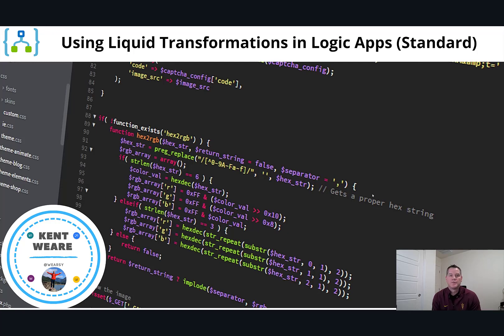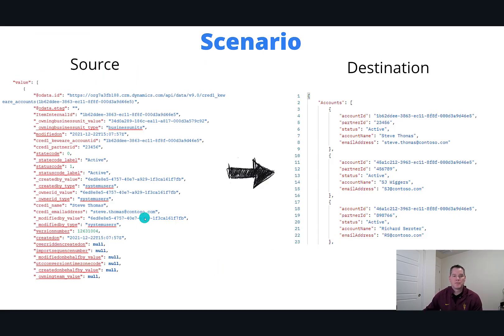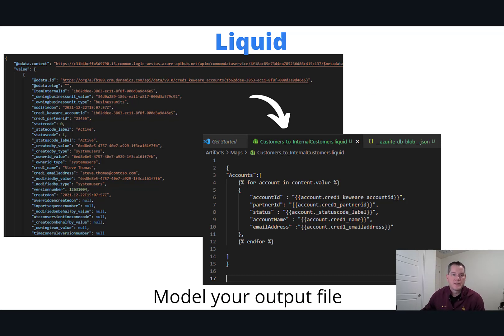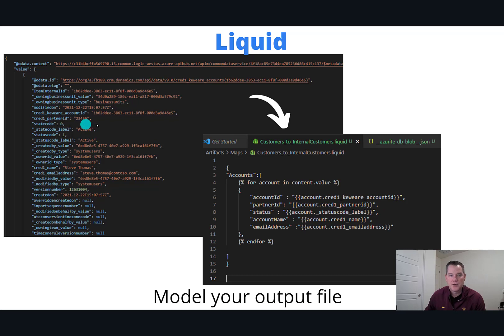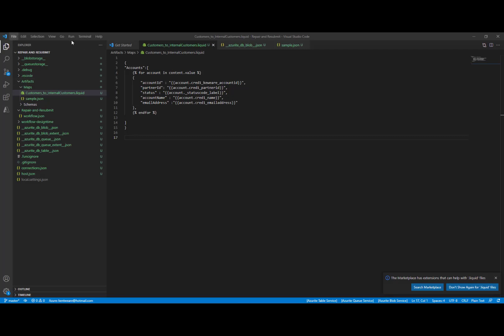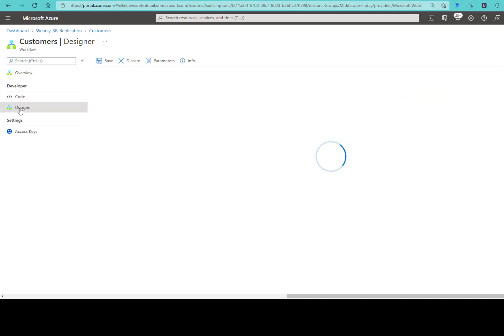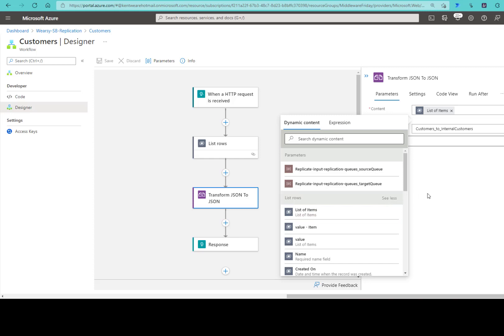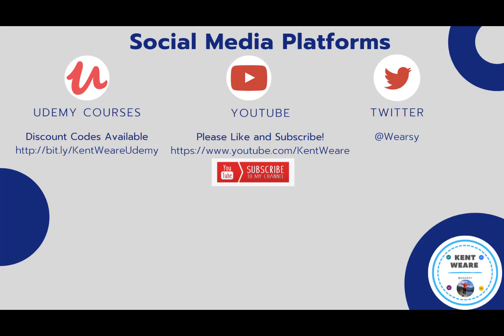120 - Using Liquid Transformations in Logic Apps Standard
In this video, we are going to explore how we can build a Liquid transformation that can be used within an Azure Logic App (Standard).